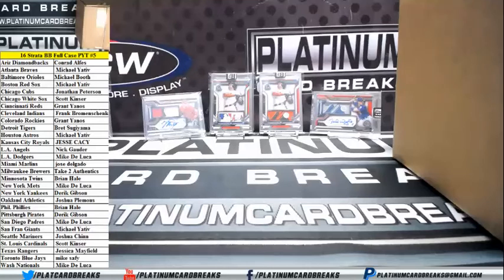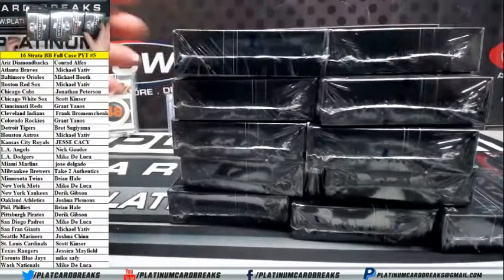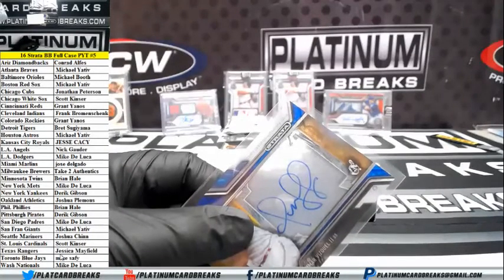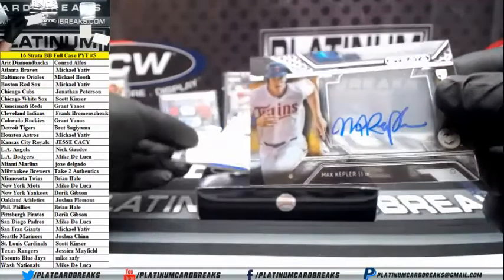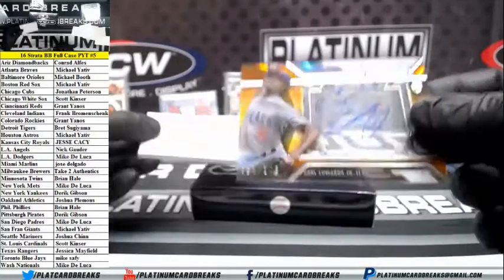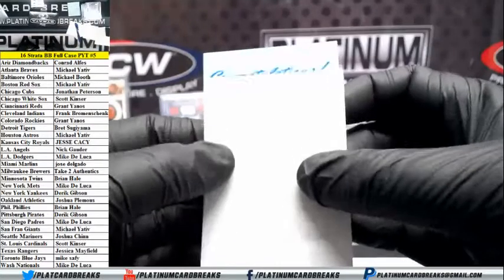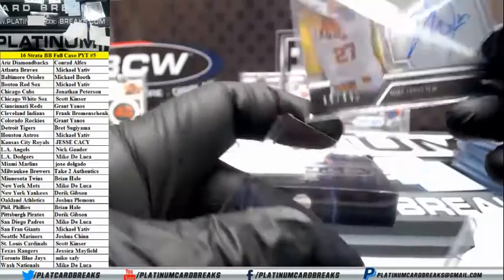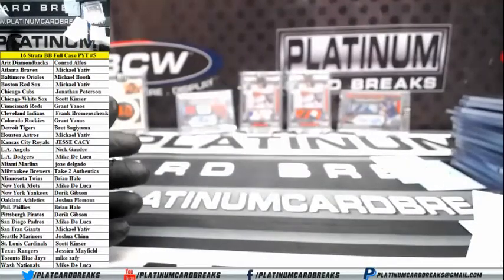2016 Topps Strata Baseball Full Case PYT #5